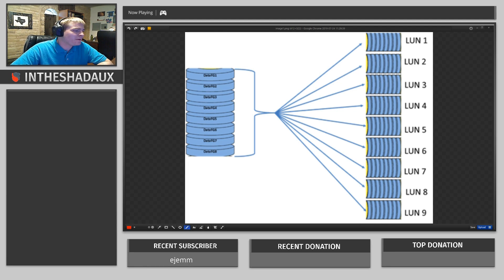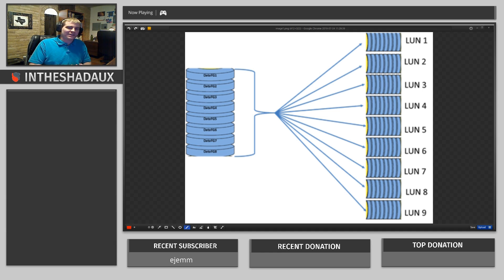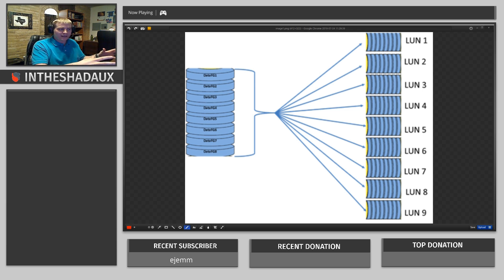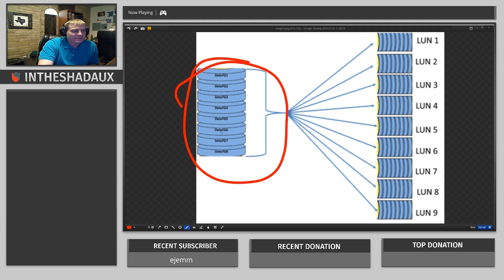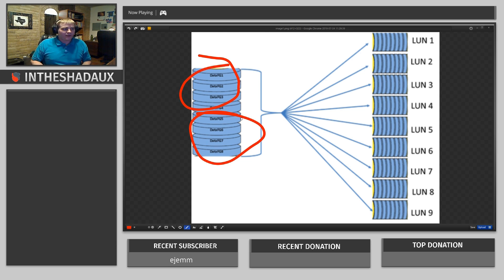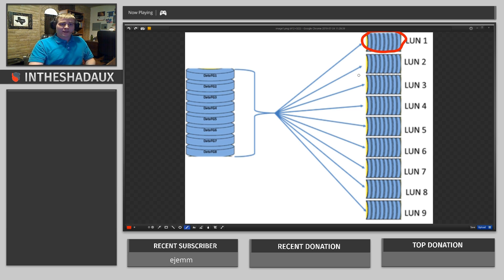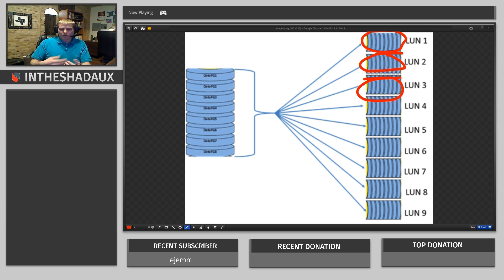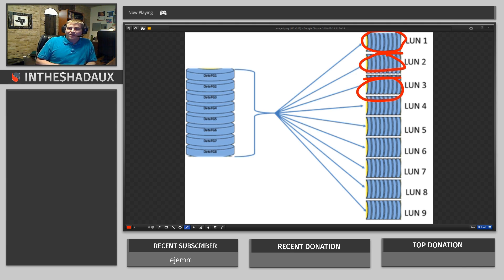Enterprise Storage Basics: What is a LUN?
In this Basics Video, I review what a LUN is and why it's essential to Enterprise infrastructure.